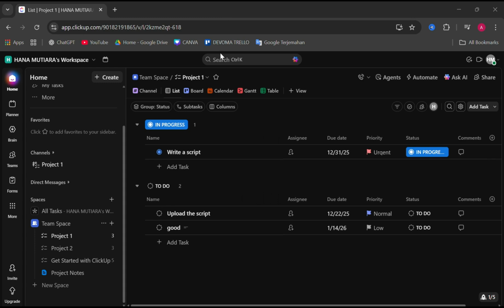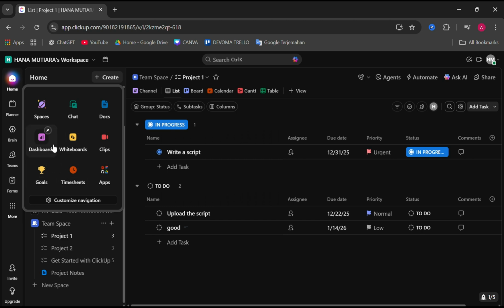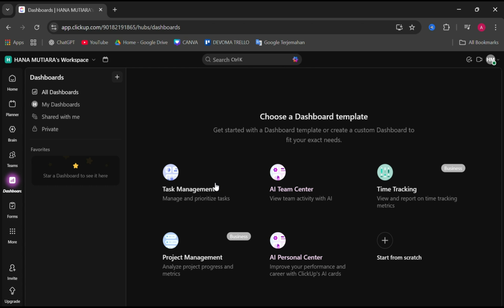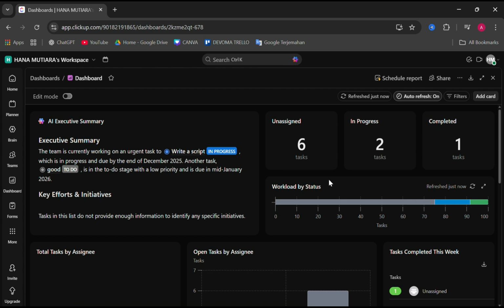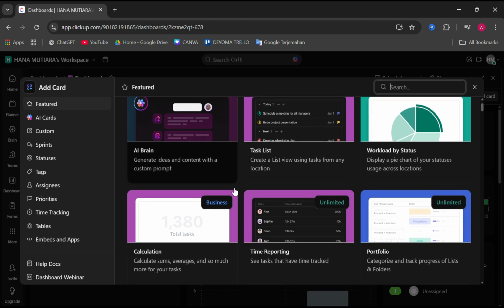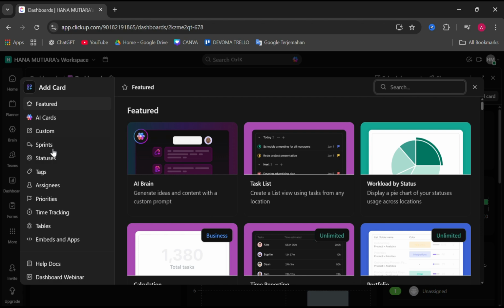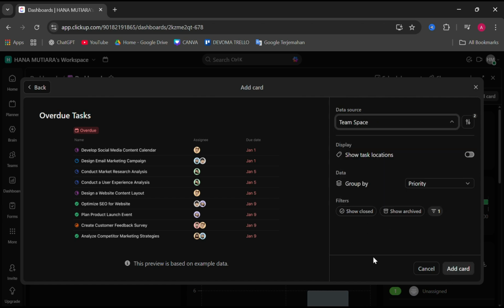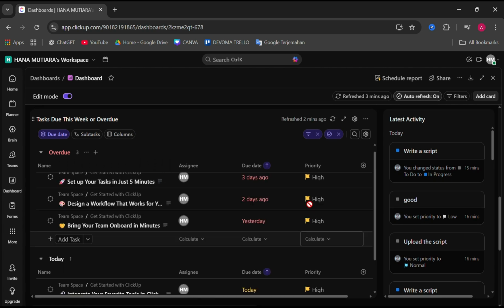How to Create Dashboards in ClickUp | ClickUp Tutorials For Beginners 2026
Learn how to create dashboards in ClickUp so you can track progress, visualize data, and manage your projects from one central place. This beginner-friendly 2026 tutorial walks you through building a dashboard, adding widgets, and customizing views for better insights.

What you’ll learn:
• How to create a new dashboard in ClickUp
• How to add and configure dashboard widgets
• How to connect tasks, lists, and spaces to dashboards
• How to customize layout and filters
• Tips for building clear and actionable dashboards